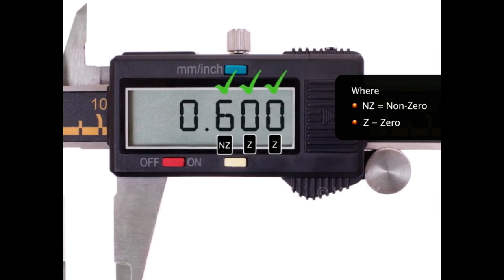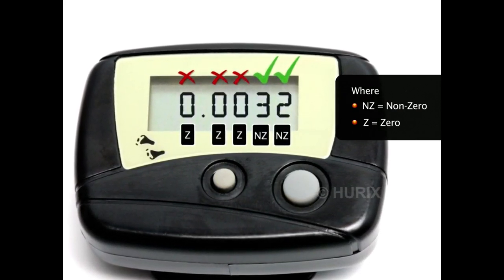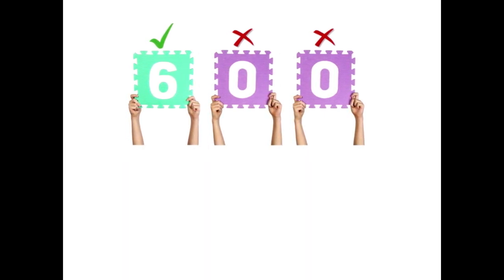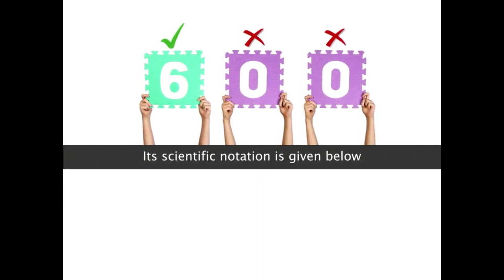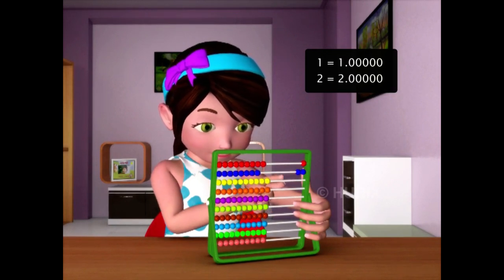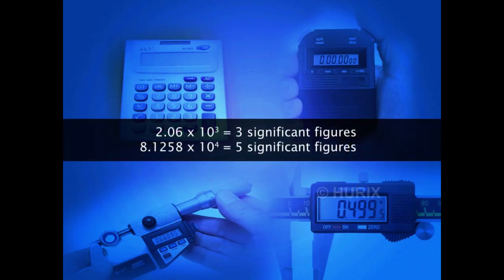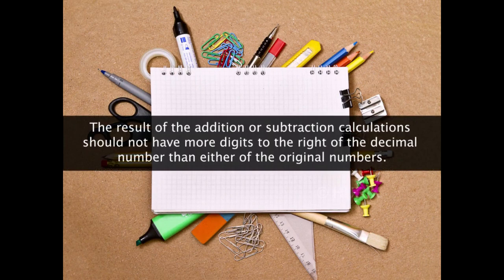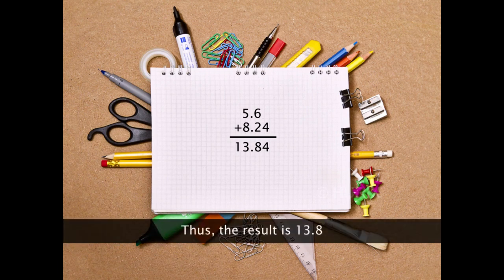MORE ABOUT SCIENTIFIC NOTATION (Animated) || SOME BASIC CONCEPTS OF CHEMISTRY 04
LECTURE : 04